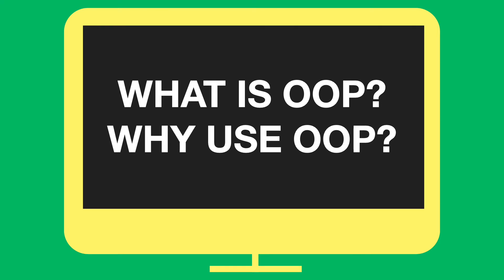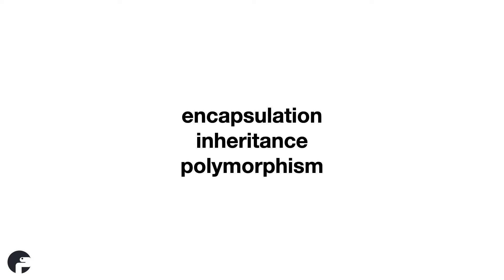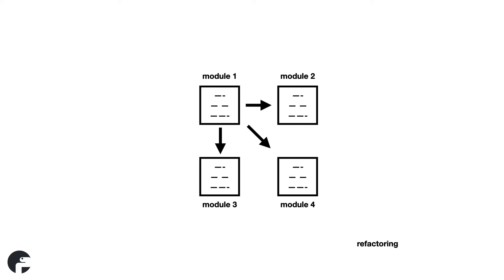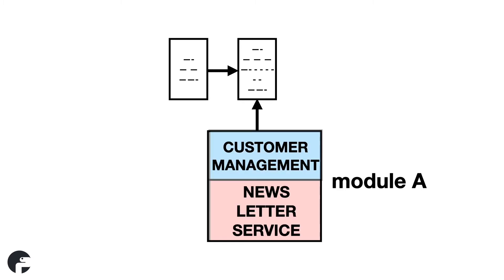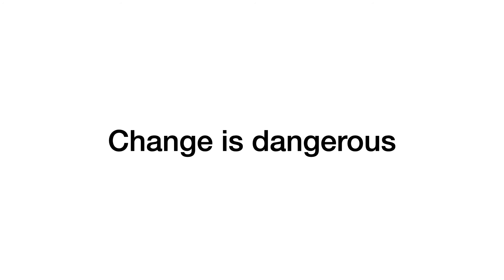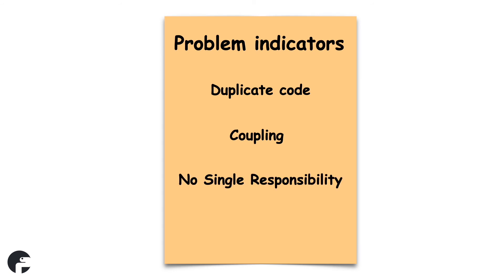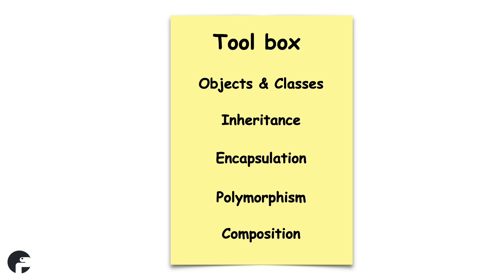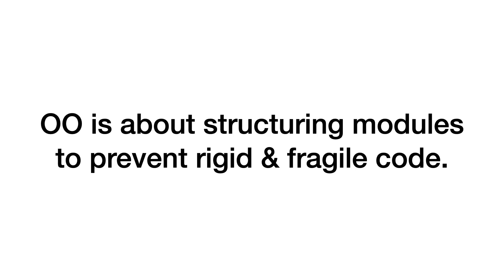What is OOP and what problems does it solve in Python code?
In this video you see what OOP is and what problem it solves on a high level. It describes a typical journey of a growing system and the symptoms unstructured programs suffer from. This video is the introduction of my online course: Object Oriented Programming.

0:07 What does OO and OOP mean?
1:13 WIKI definition of OOP
1:35 OOP features encapsulation, inheritance and polymorphism
2:00 What problems does OOP solve?
4:00 Refactoring into Modules
4:32 Dependency problems lead to spaghetti code
6:00 Why single responsibility is so important
8:30 Problem indicators
10:00 Turn spaghetti code into a dependency tree